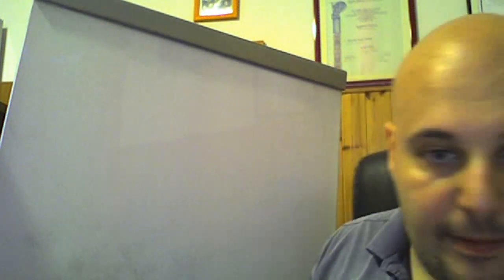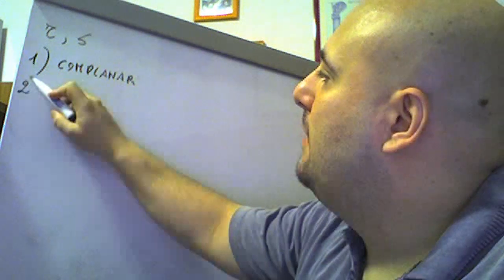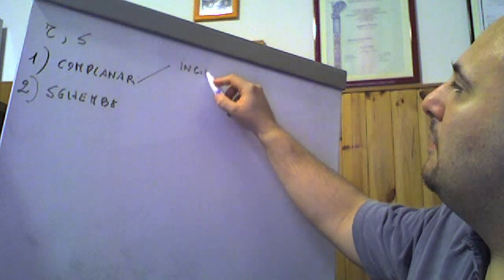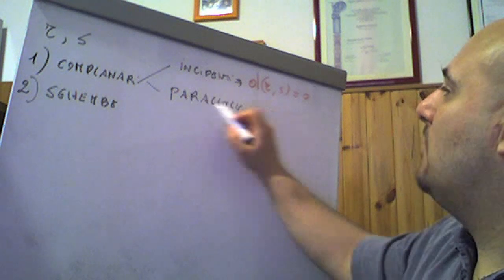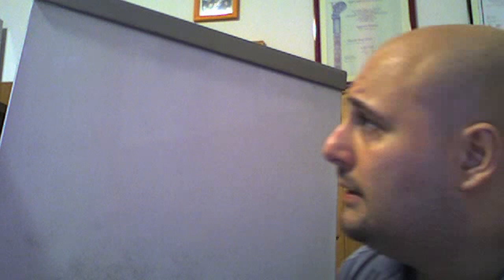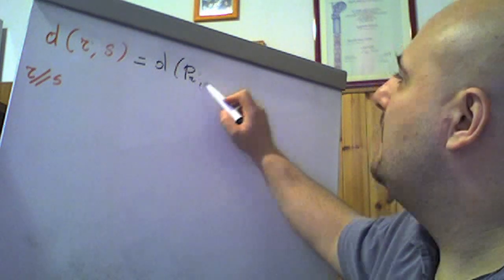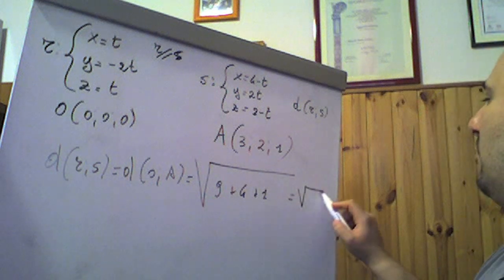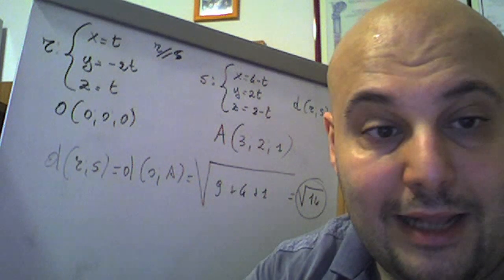Distanza di due rette parallele e distanza di due rette sghembe ( 19 )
In questo video viene spiegato come calcolare la distanza fra due rette parallele , la minima distanza di due rette sghembe e la distanza di due piani paralleli.